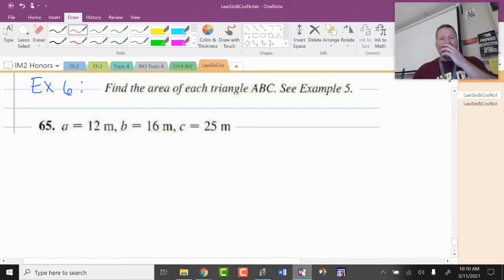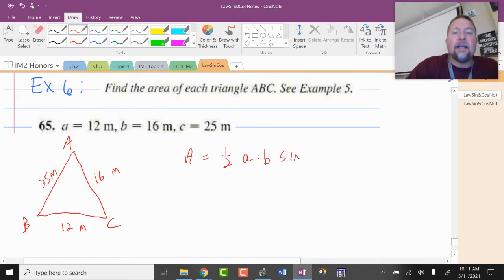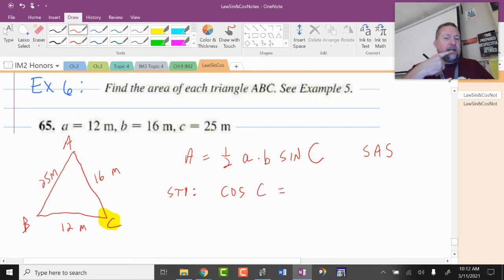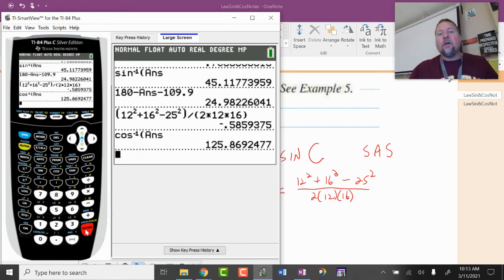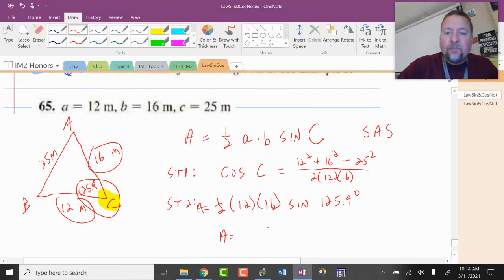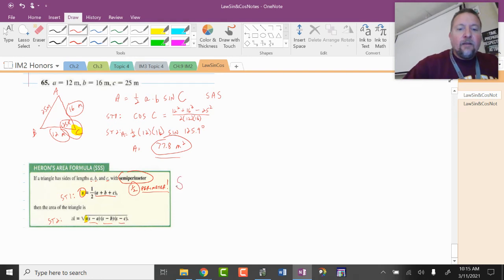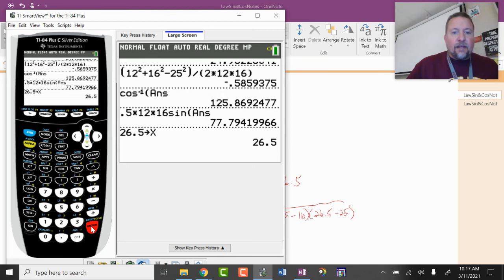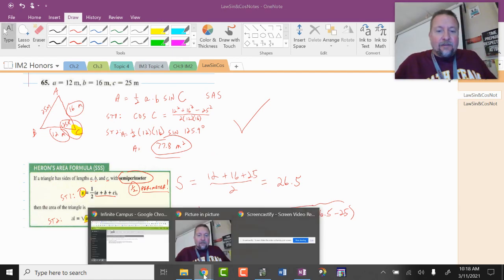Untitled: Mar 11, 2021 10:18 AM